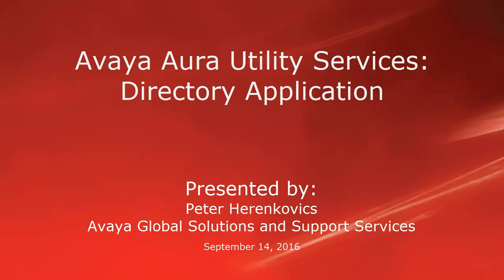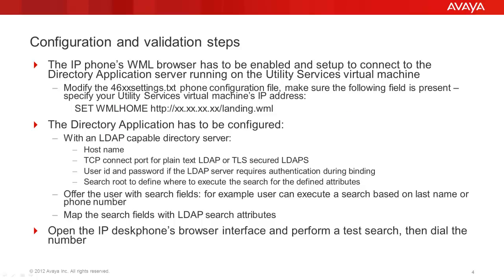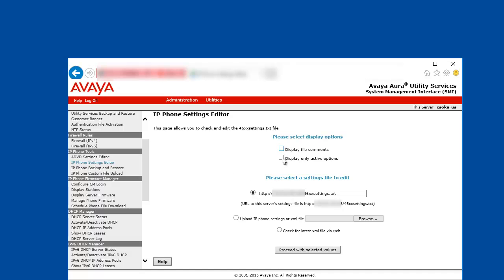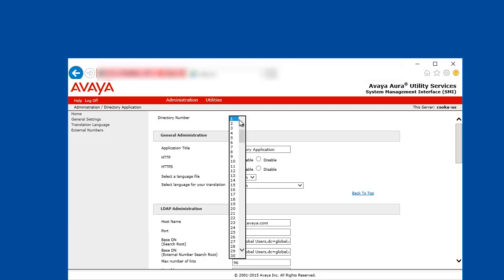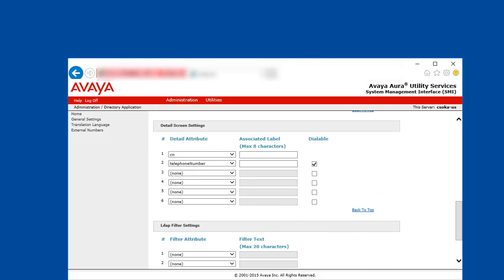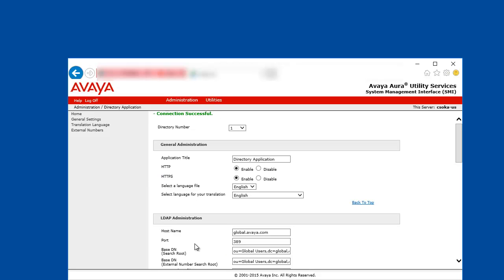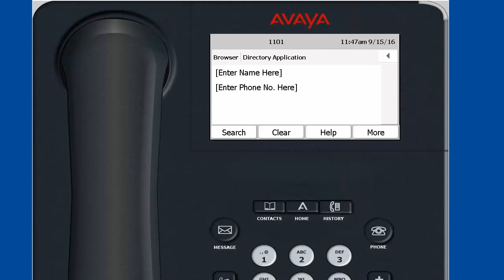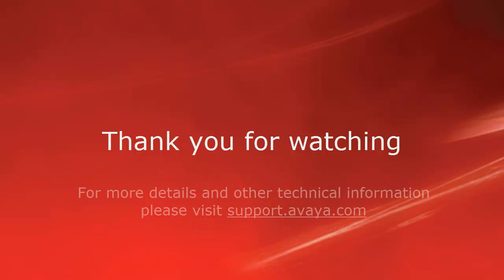How to configure and use the Avaya Aura utility services directory application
This video is to show configuration and use of utility services directory application with 96x1 series phones.
Produced by: Peter Herenkovics